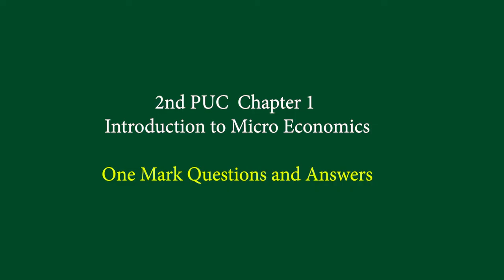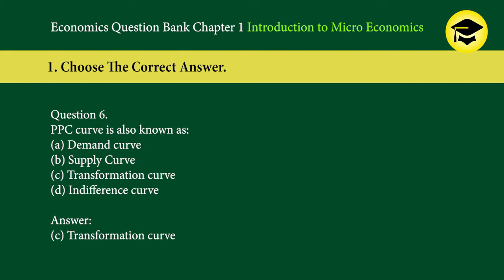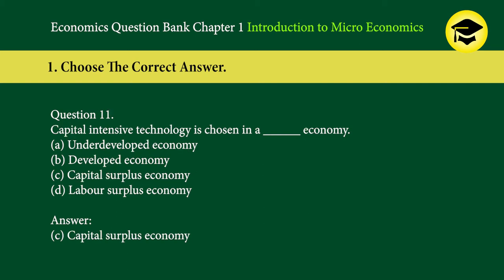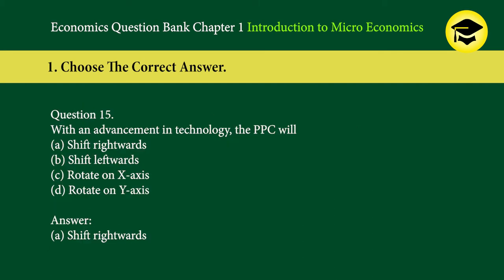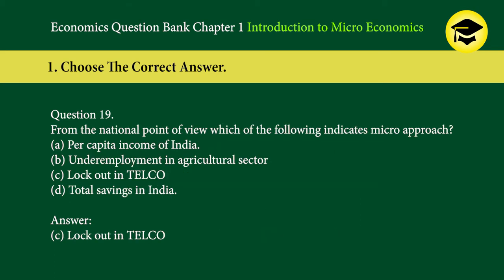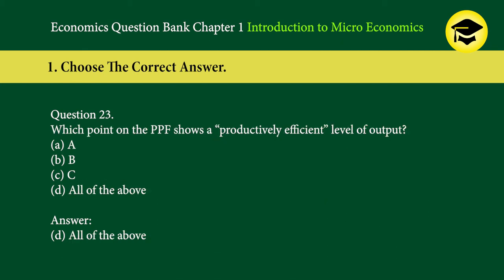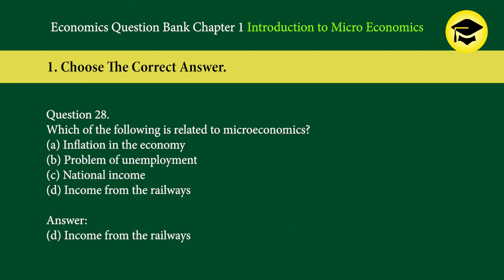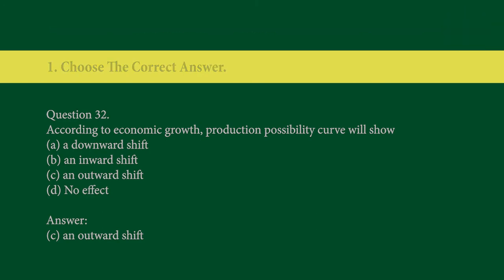2nd PUC Economics Chapter - 1 Introduction to Micro Economics Question & Answers Part - 1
2nd PUC Economics Chapter-1 Introduction to Micro Economics Question and Answers EasyLearn_2ndPUC Part - 1

Easy Learn